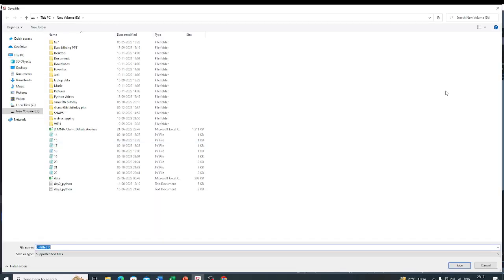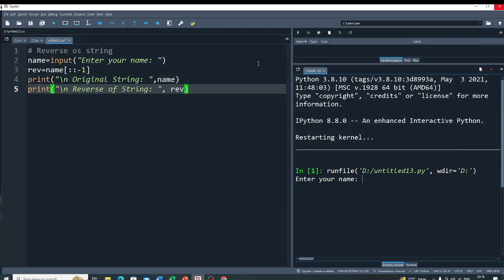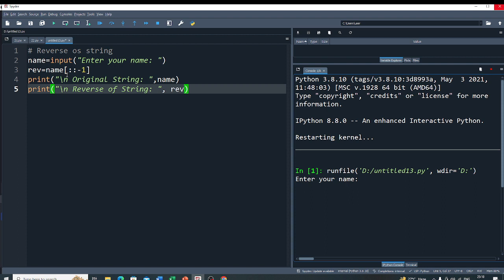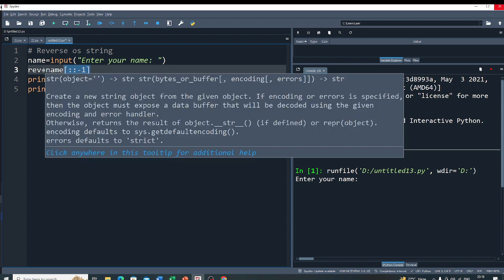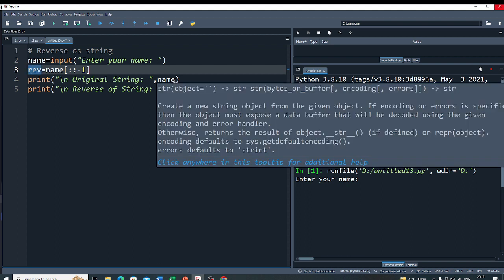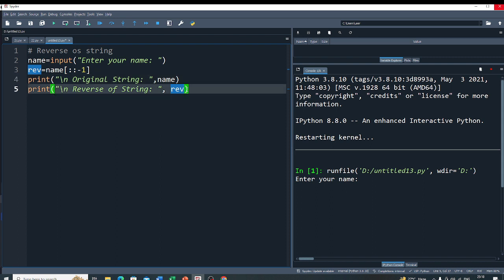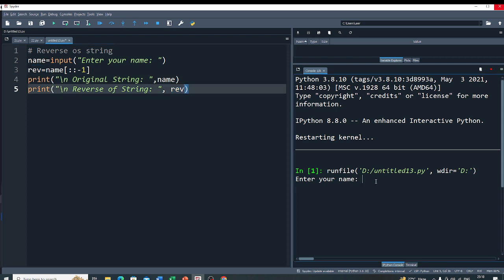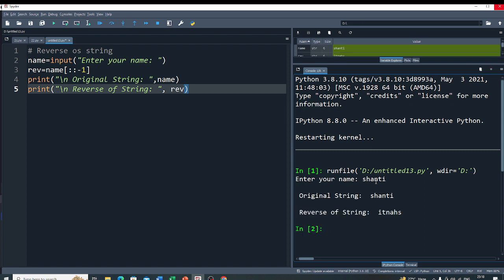WAP in Python to Reverse The Given String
Function Definition (reverse_string):
def reverse_string(input_string): Defines a function reverse_string that takes input_string as its parameter.
reversed_string = input_string[::-1]: Uses Python's slicing feature ([::-1]) to reverse the input_string.
Example Usage:
input_string = input("Enter a string: "): Prompts the user to enter a string.
reversed_str = reverse_string(input_string): Calls the reverse_string function with the user-provided string.
print("Reversed string:", reversed_str): Prints the reversed string.